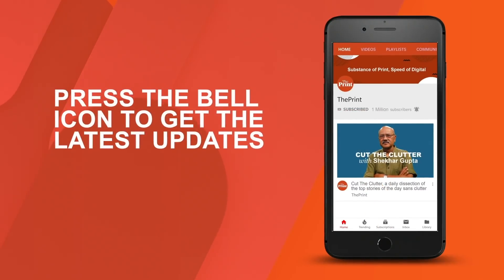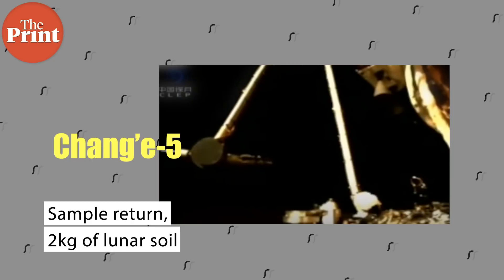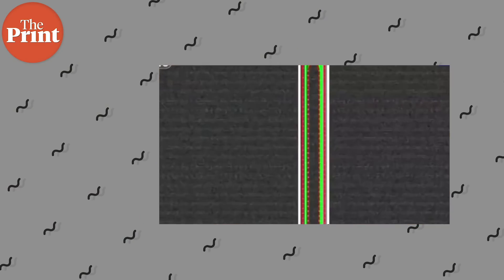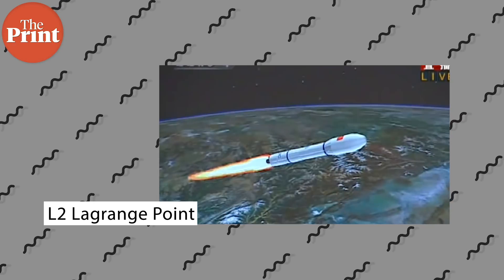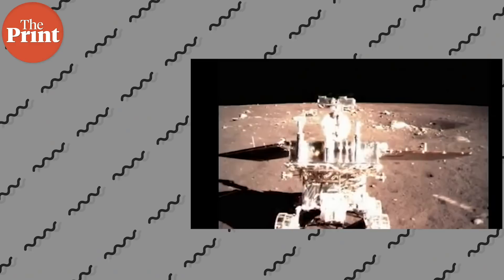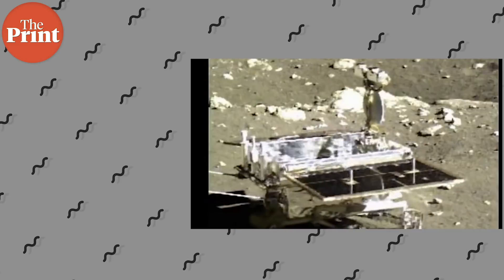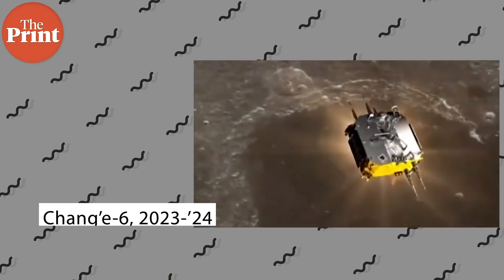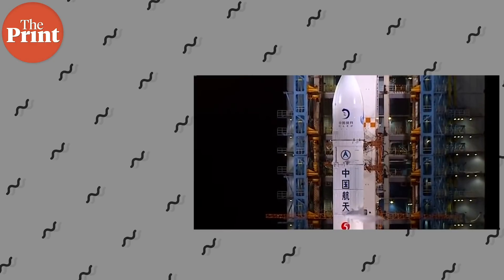How China is furthering its ambitious lunar mission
China's Chang’e-5 (pronounced “chung-uh five”) mission landed on the Moon Tuesday. ThePrint’s Sandhya Ramesh takes a look at China’s ambitious Moon programme and what it hopes to achieve.

Supplementary reading
-NYT | China Lands Chang’e-5 Spacecraft on Moon to Gather Lunar Rocks and Soil